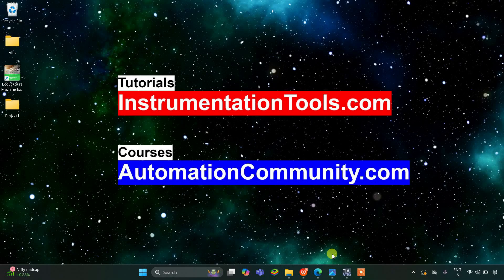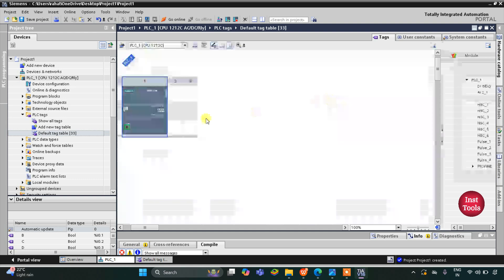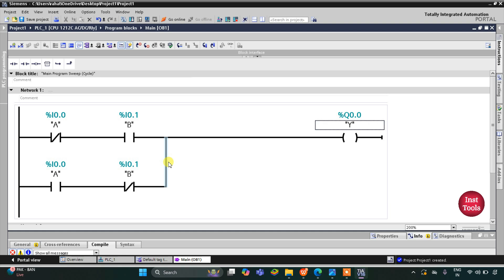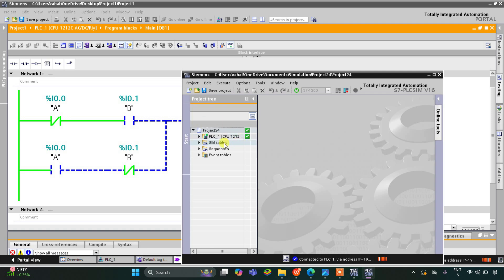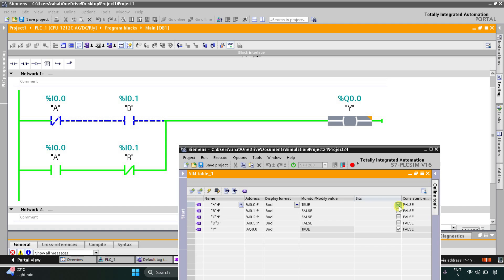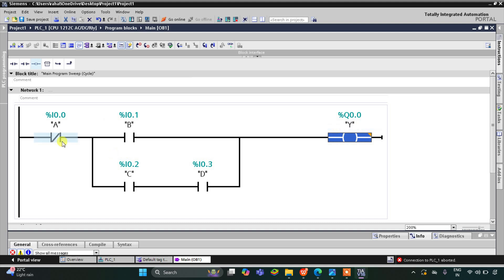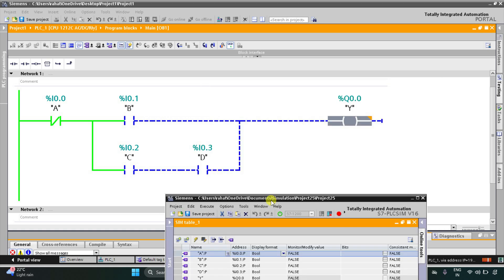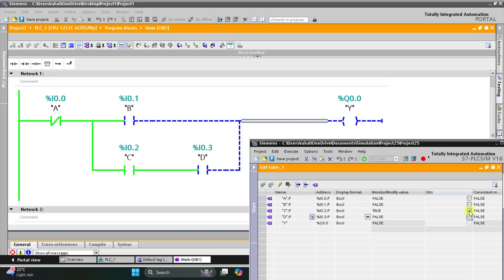Programming in Siemens TIA Portal: From Boolean to PLC Logic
Master programming in Siemens TIA Portal by converting Boolean expressions into PLC logic.